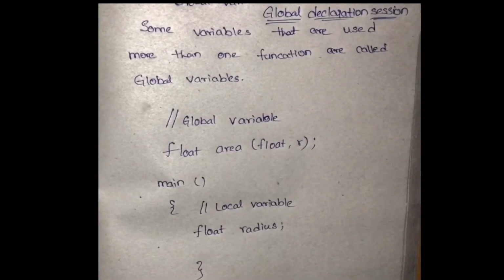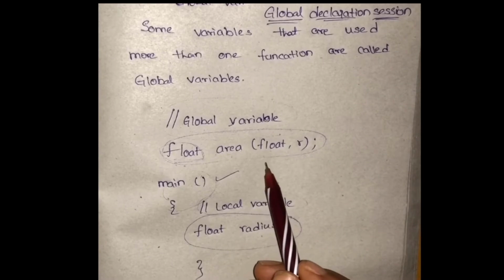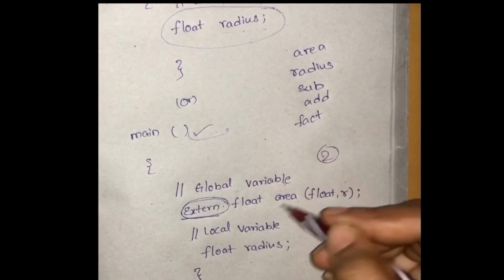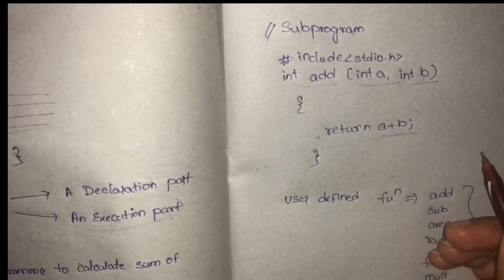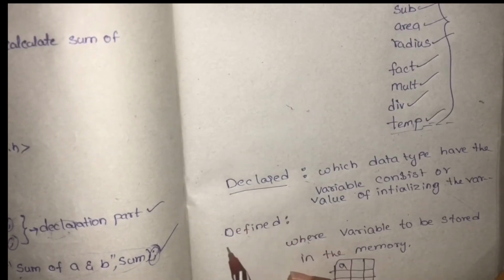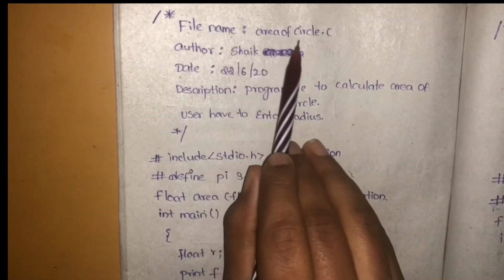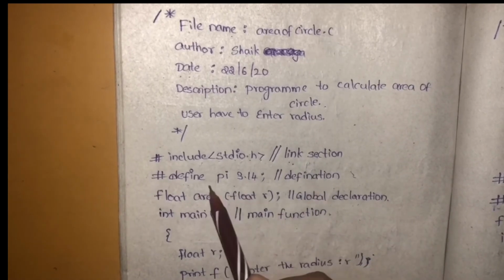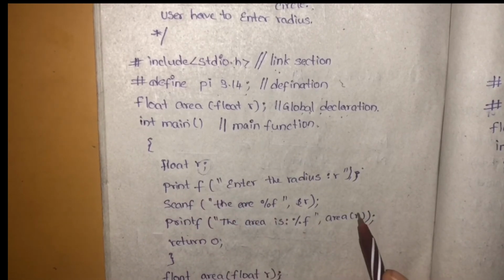Basic structure of C Program-2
This video explains: Structure of C where we have divided into two videos on the previous video you can get the link in this description.
Basically every C program consisting different sessions but the main sessions are 6 types
1. Documentation session
2. Link session
3. Definition session
4. Global declaration session
5. Main function session
6. Sub program or user defined session.